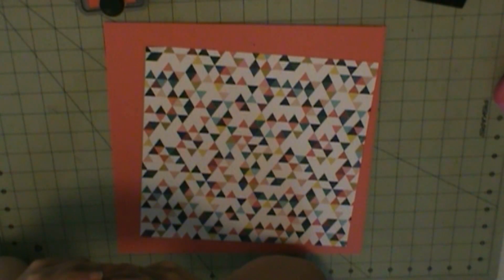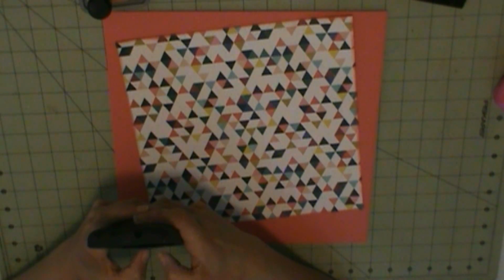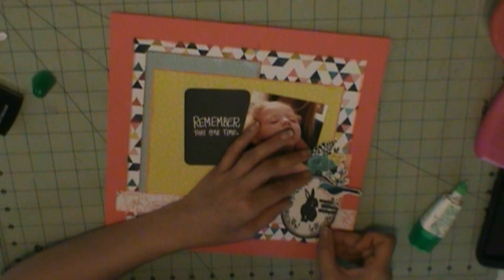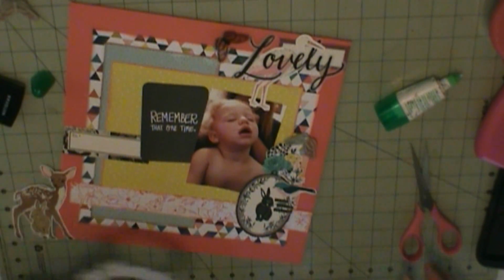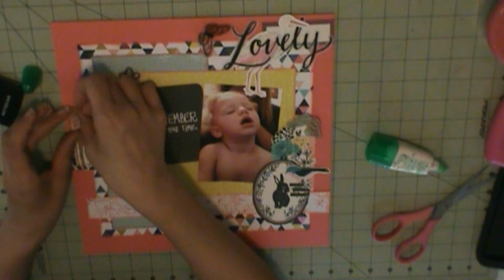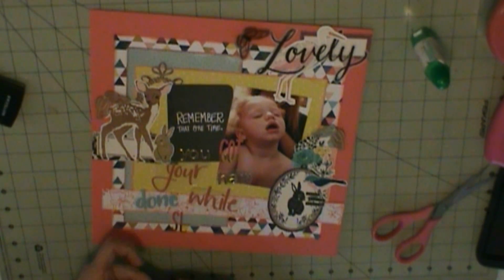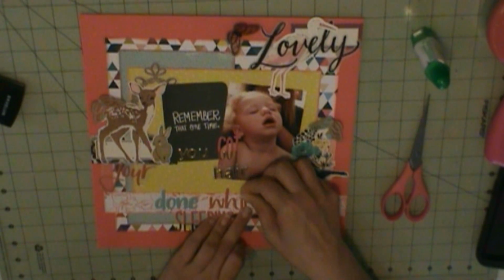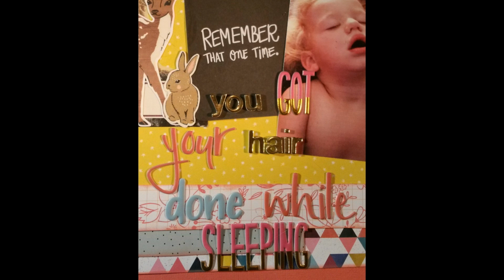Remember that one time you got your hair done while sleeping (March 2018 Hip Kit) Page 2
My sister was doing Jayda's hair when she fell asleep during the process.  How is that possible?